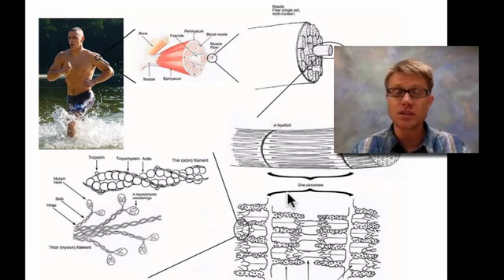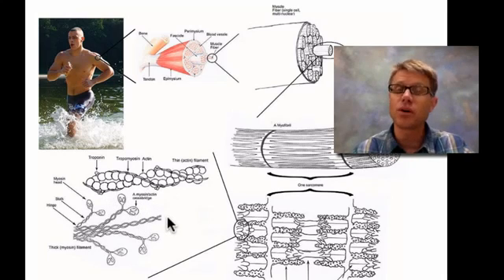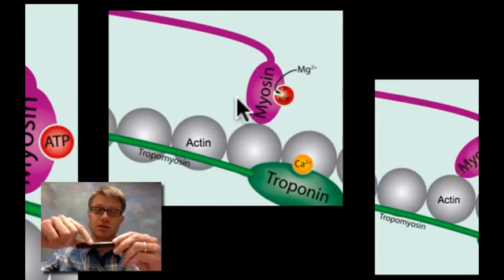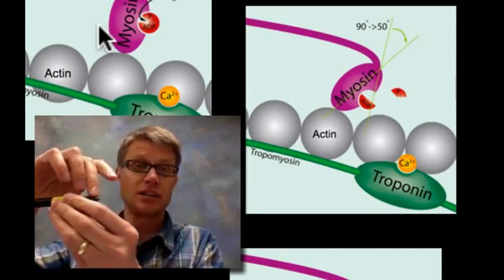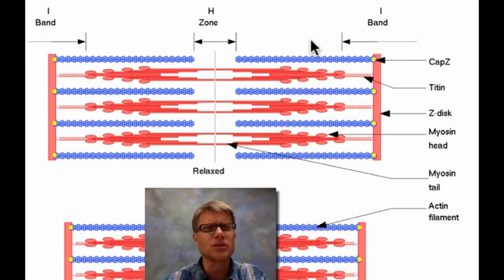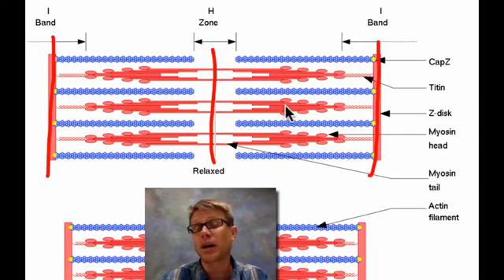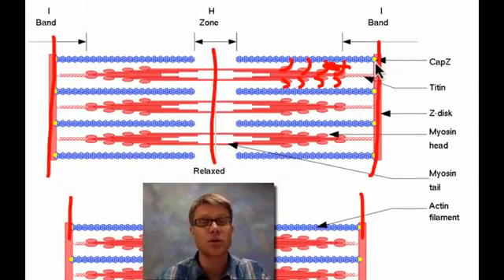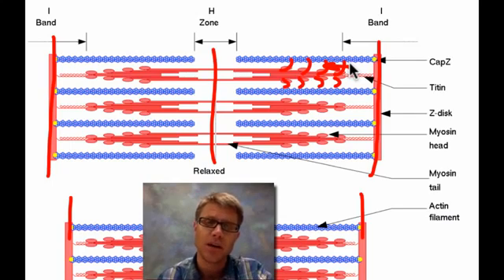The Muscular System